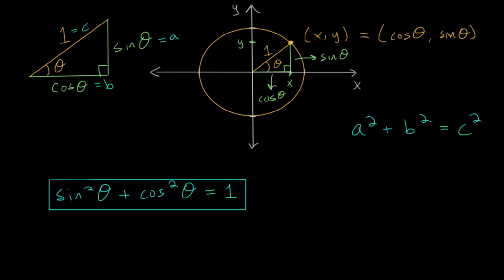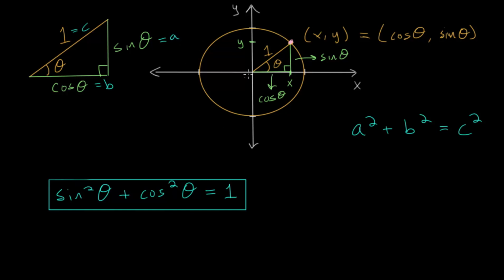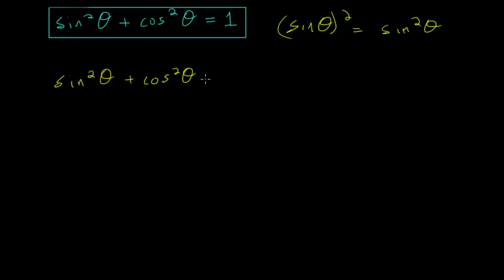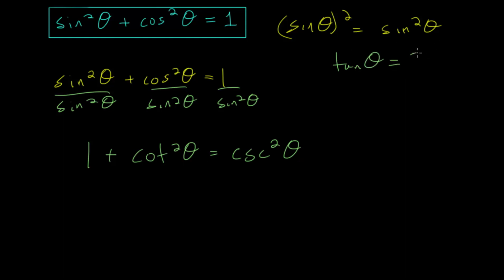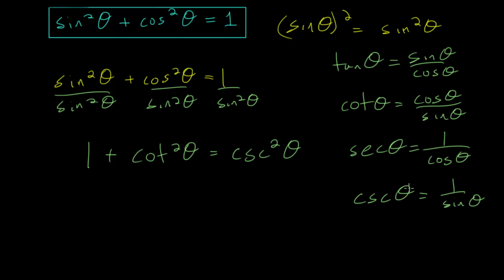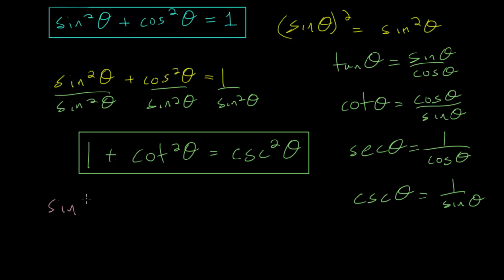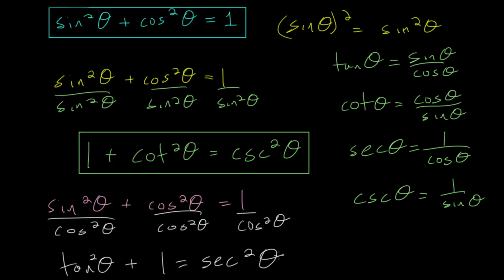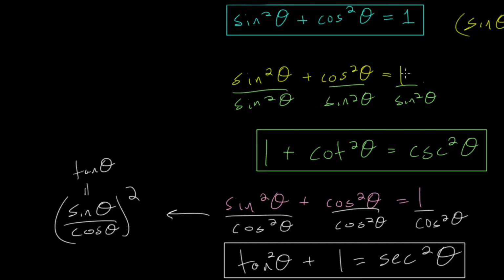Pythagorean Trigonometric Identities: Other Trigonometric Functions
This video introduces the other two Pythagorean identities involving the trigonometric functions tangent, cotangent, secant, and cosecant.

The general idea is to start with the unit circle and create a right triangle. The x value of the triangle is equal to the cosine of the angle theta and the y value is equal to the sine of the angle theta. Since the hypotenuse of the unit circle is one, the Pythagorean Theorem can be used to relate the three sides of the right triangle.

The result simplifies to (sin(theta))^2 + (cos(theta))^2 = 1. The other two Pythagorean identities can be derived from this result by dividing the identity by either (sin(theta))^2 or  (cos(theta))^2.

The two other results are as follows: (tan(theta))^2 + 1 = (sec(theta))^2 and
1 +(cot(theta))^2 = (csc(theta))^2.

Khan Academy exercise to practice:
1. Use the Pythagorean Identity

EulersAcademy.org